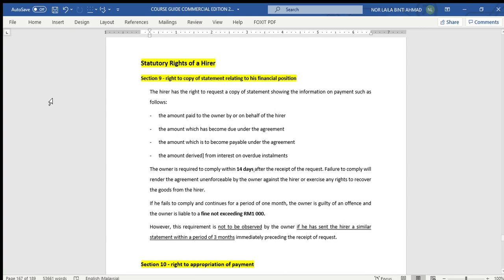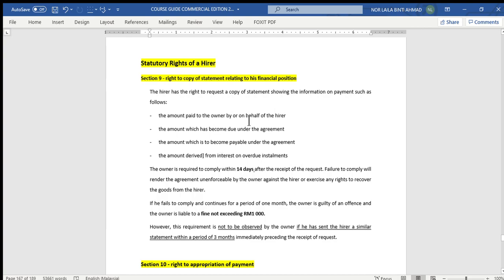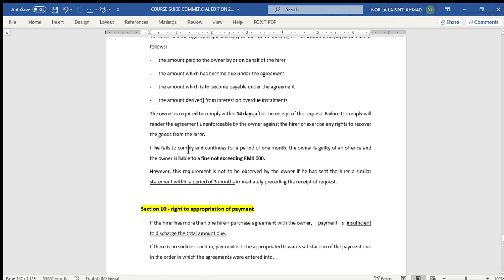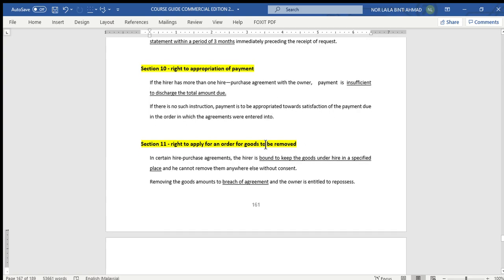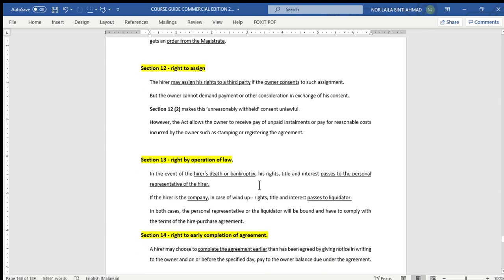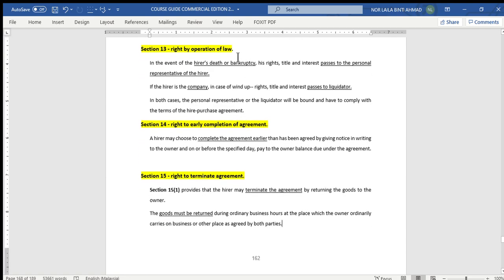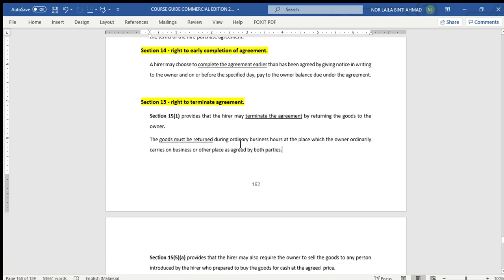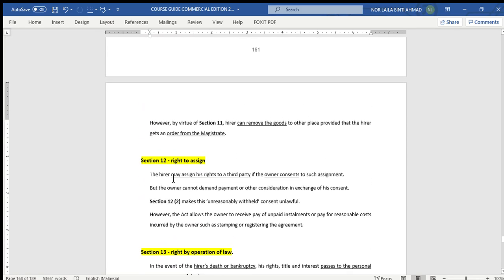LAW OF HIRE PURCHASE - STATUTORY RIGHTS OF HIRER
This video will discuss in detail the statutory rights of hirer according to Hire Purchase Act 1967.